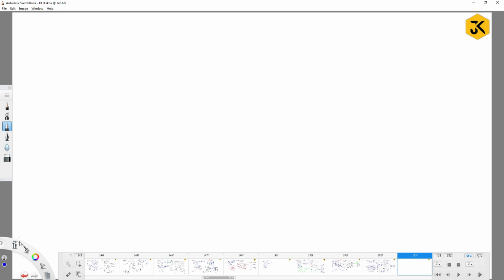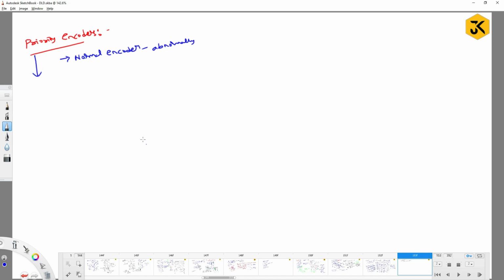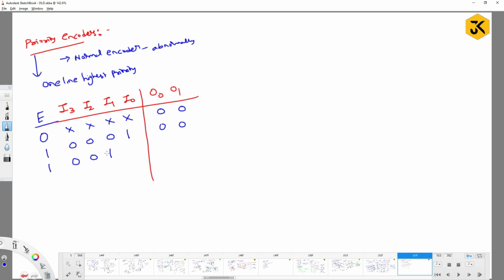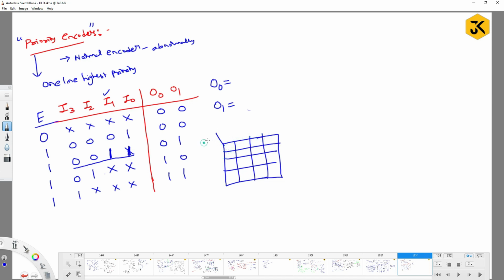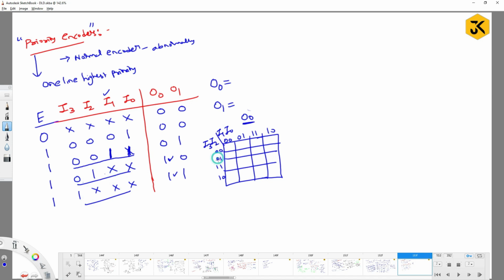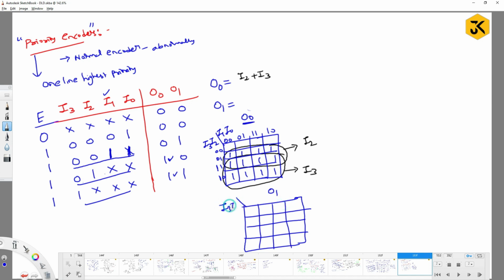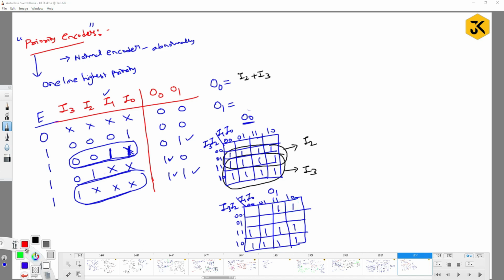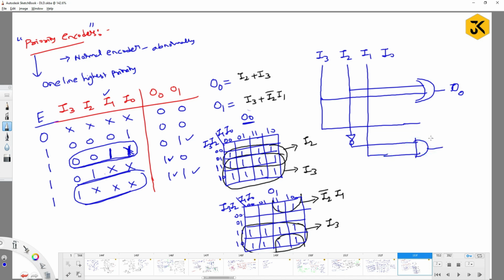119 || DLD || Understanding Encoders: Exploring Priority Encoders with example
Welcome to our in-depth tutorial on encoders, with a special focus on priority encoders in digital logic design! In this video, we'll break down the concept of encoders, explain the unique features of priority encoders, and show you how they function within digital circuits.

Key Points Covered:

Introduction to Encoders: A brief overview of what encoders are and their significance in digital electronics.
Priority Encoders Explained: Detailed explanation of priority encoders, how they differ from regular encoders, and their unique applications.
Working Principles: Step-by-step breakdown of how priority encoders work, complete with circuit diagrams and truth tables.
Practical Examples: Real-world examples and applications of priority encoders in various digital systems.
Problem Solving: Walkthrough of example problems to illustrate the implementation and functioning of priority encoders.
Whether you're preparing for exams, enhancing your knowledge in digital logic design, or working on electronics projects, this video provides valuable insights into the world of priority encoders.